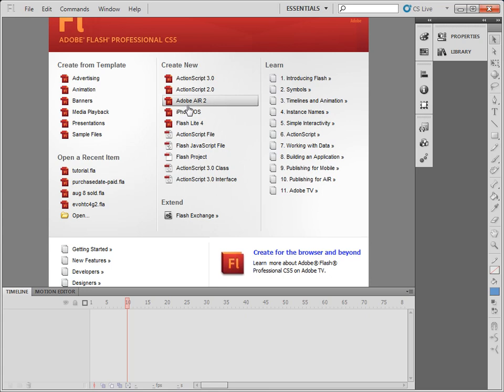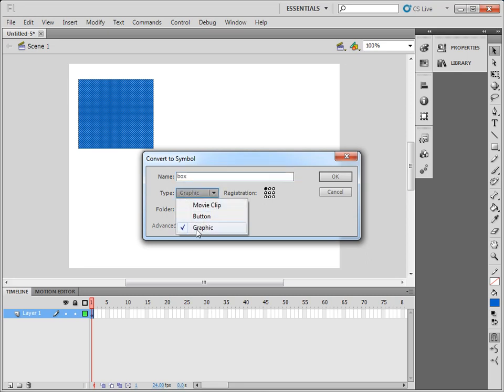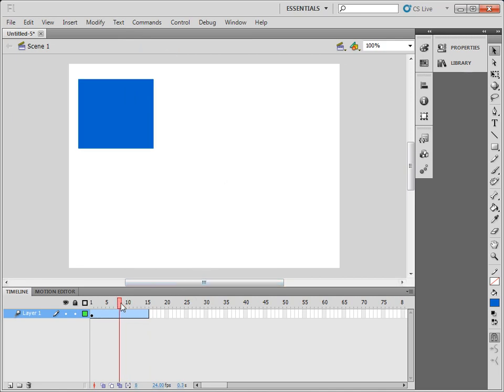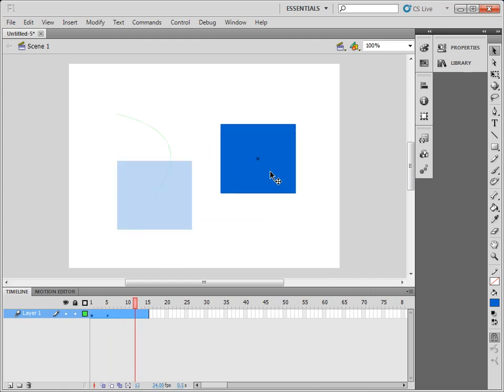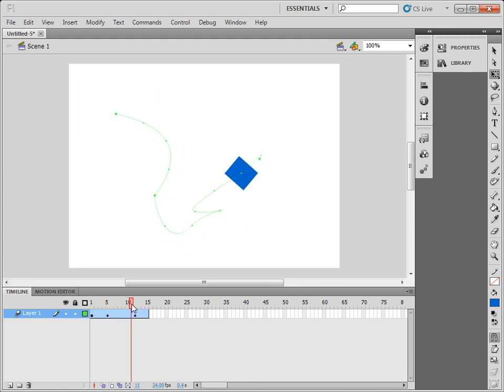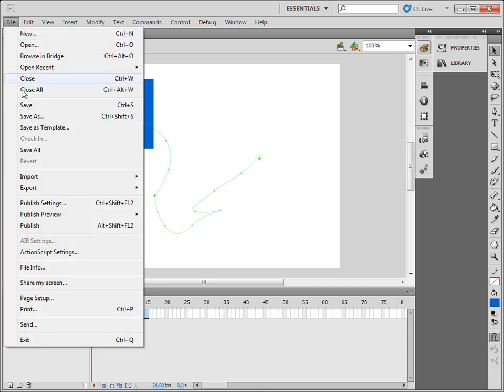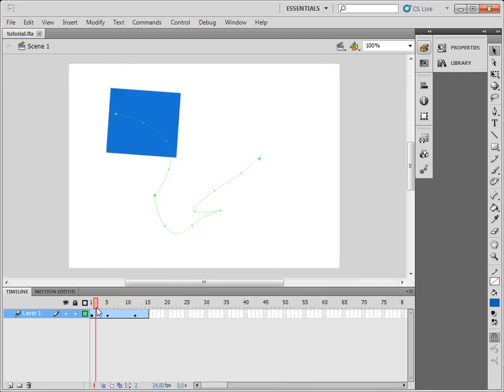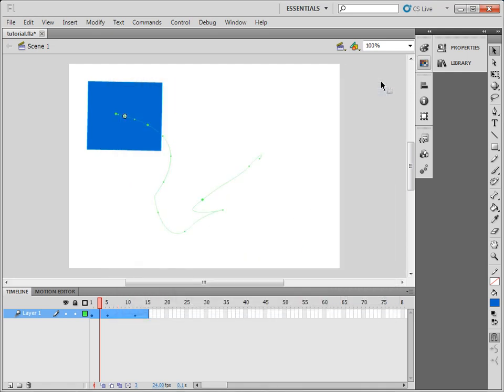How to make a basic motion tween in Adobe Flash CS5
Tutorial on how to make a basic motion tween in Adobe Flash CS5